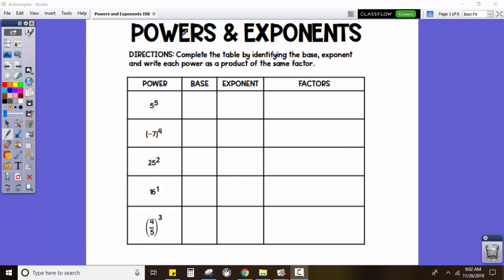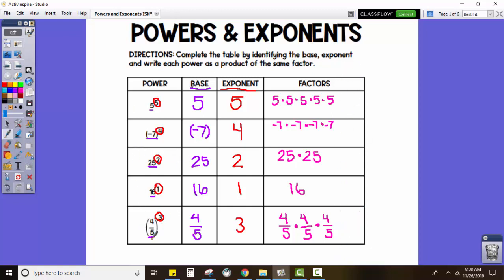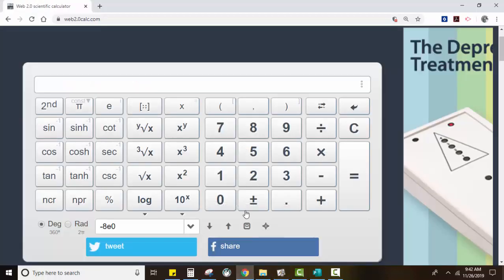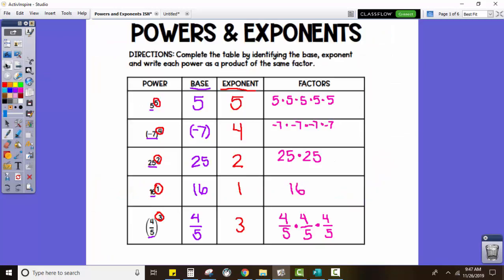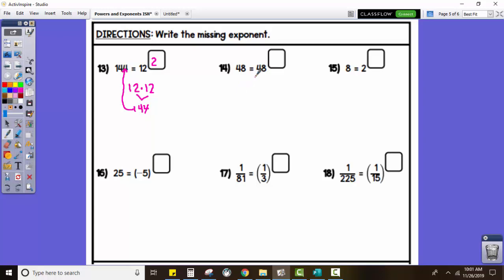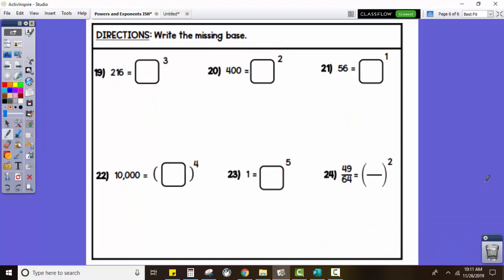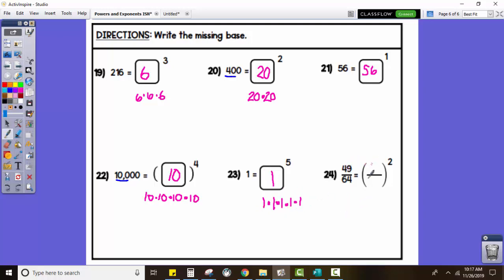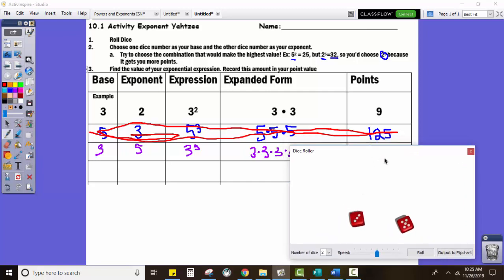Powers and Exponents Foldable and Exponential Yahtzee